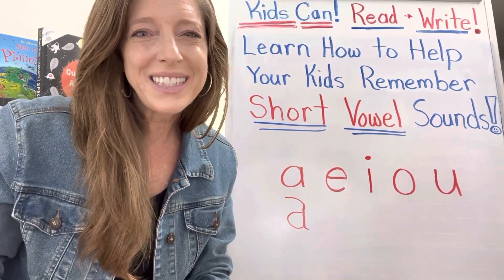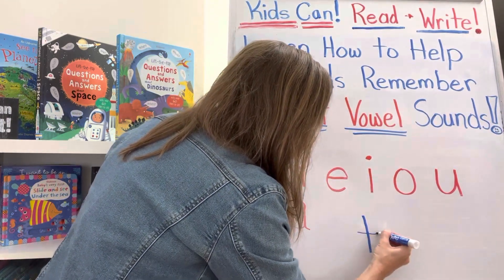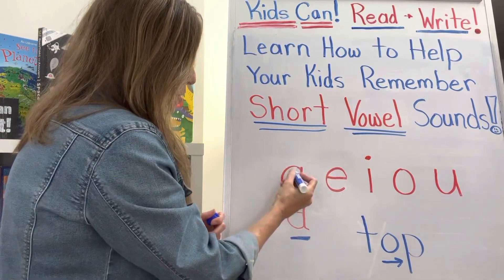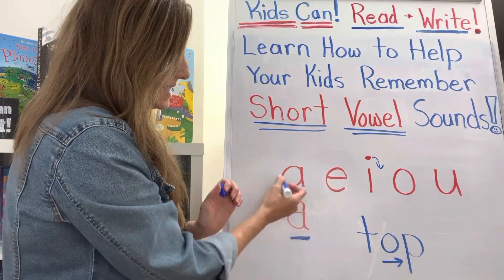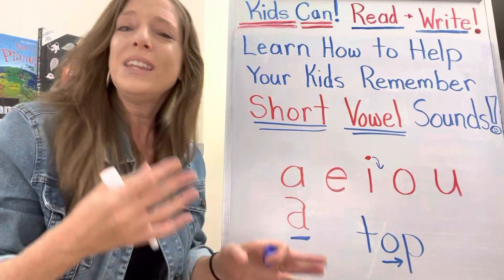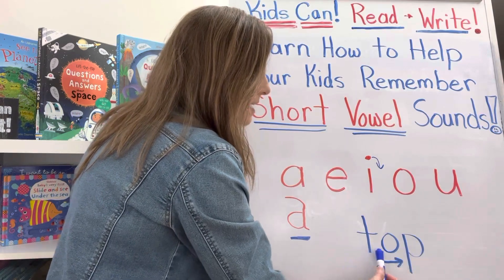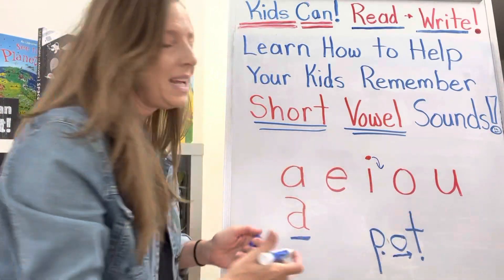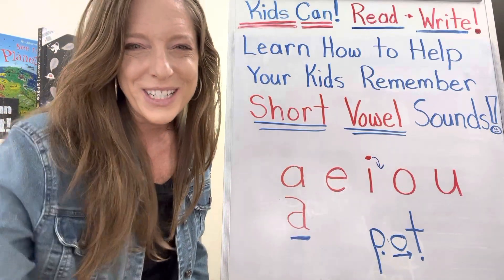Learn how to help your kids remember short vowel sounds.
Short vowel sounds are SO important! Make sure your kids know them! Watch this video for tips on how to help your child learn them!

For more help learning how to teach your kids to read and/or write, you can find our Black Belt Reading program at:

I created the Black Belt Reading program to help you teach your child to read and write in the comfort of your own home!🏡

It is a self-paced video learning program that YOU can do from just about anywhere. Simply watch the teaching videos with your child, help your child complete the downloadable learning packets, and watch your child’s CONFIDENCE and LOVE FOR LEARNING grow as they LEARN TO READ AND WRITE! 🥰

If you need help teaching your kids to read and write,

To get the Black Belt Reading trick packets individually (as well as other products we offer), visit our GumRoad Store:

All the best and much success,
Katy Huller